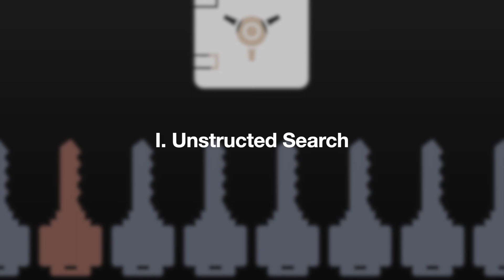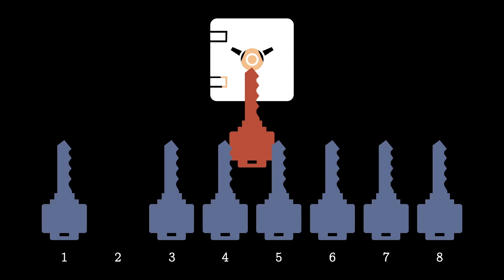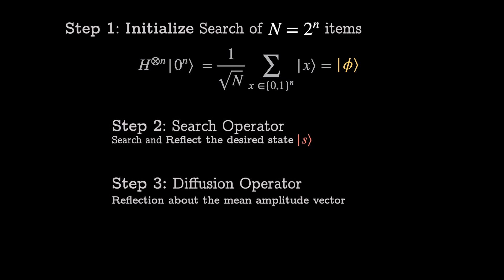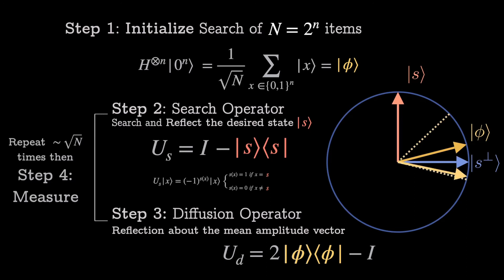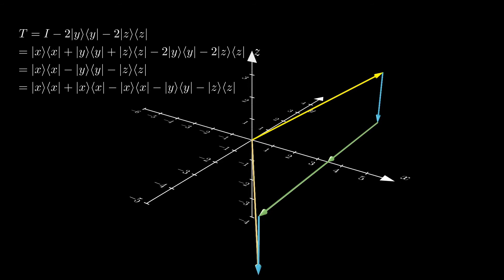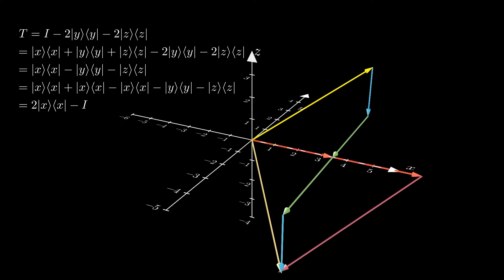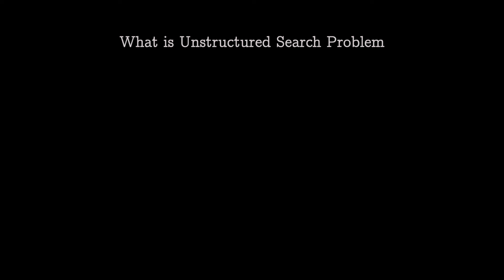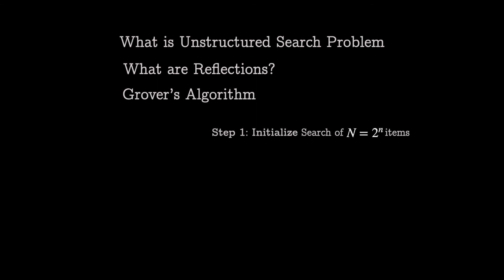A Visual Introduction to Grover's Algorithm and Reflections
A visual approach to understanding Grover's Algorithm, particularly understanding the Grover diffusion operator through an exploration of reflections.

Sources:

L. K. Grover. A fast quantum mechanical algorithm for database search. Nov. 19, 1996. arXiv: quant- ph/9605043.

Scott Aaronson. Introduction to Quantum Information Science Lecture Notes. 2018.

M. A. Nielsen and I. L. Chuang. Quantum computation and quantum information. 10th anniversary ed. Cam- bridge ; New York: Cambridge University Press, 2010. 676 pp. ISBN: 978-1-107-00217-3.

Created by
Gordon Ma